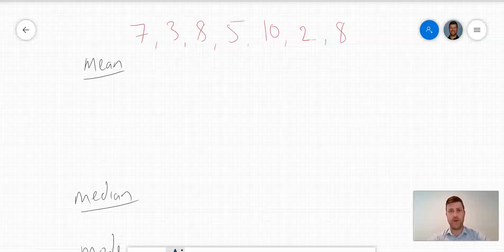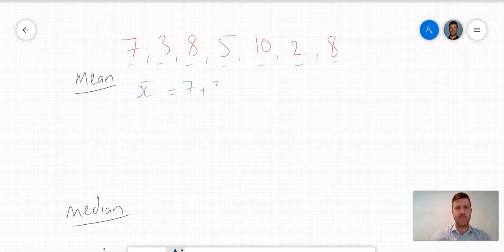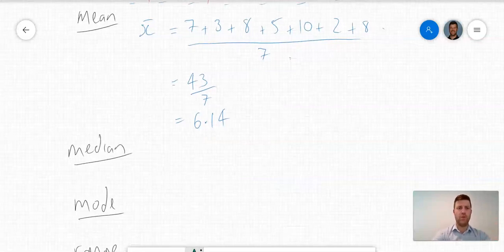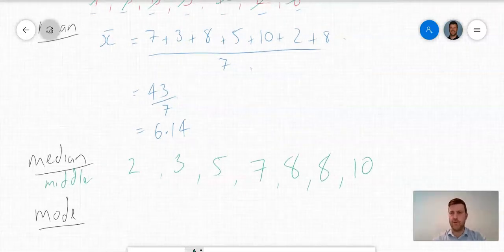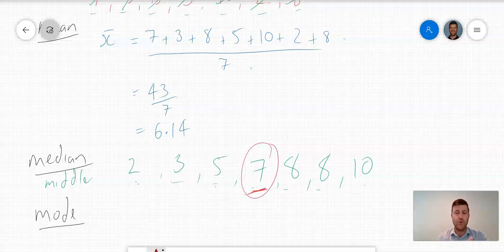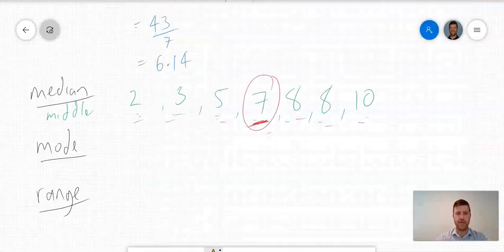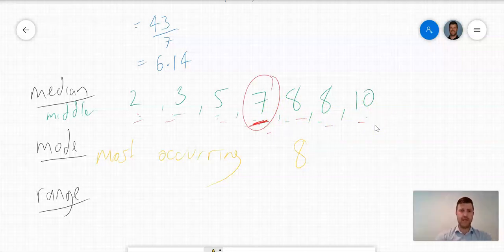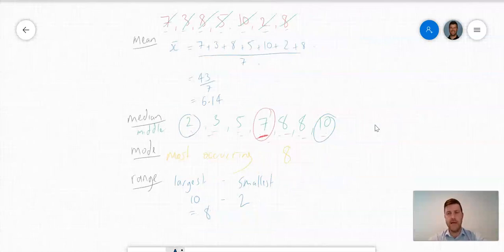Calculating mean, median, mode & range